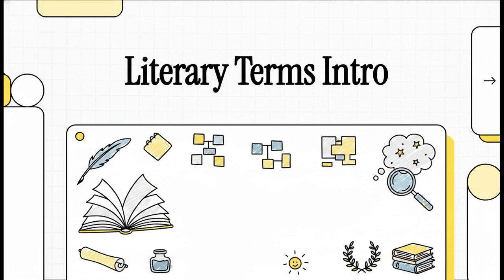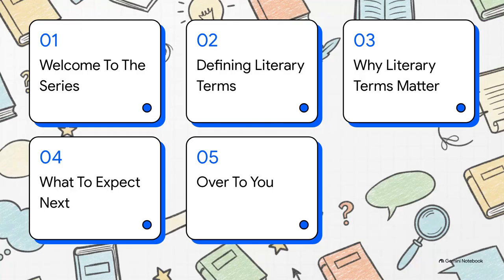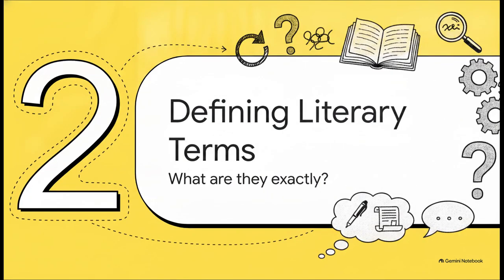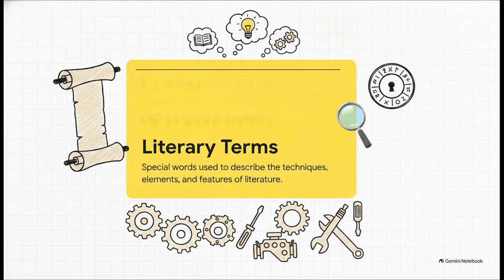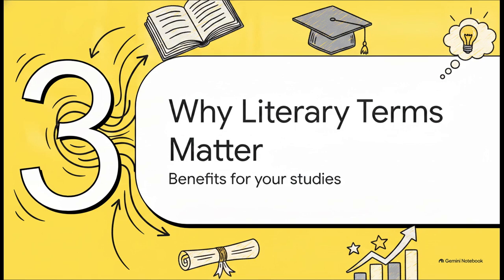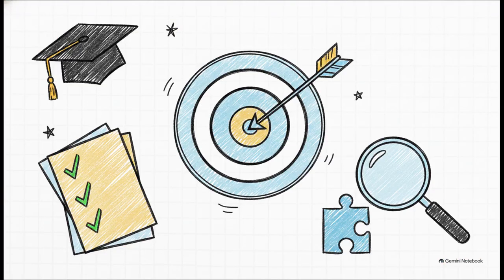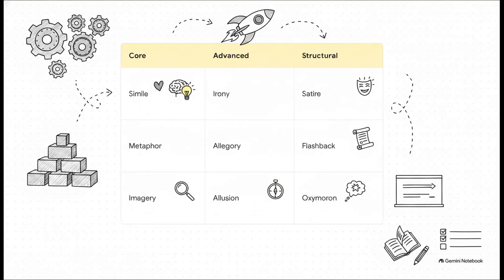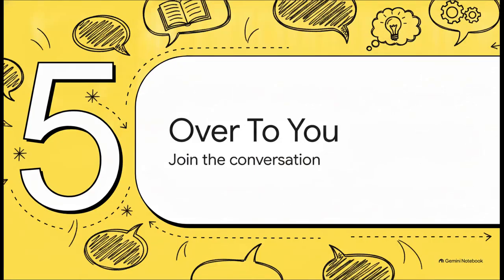Introduction to Literary Terms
📖 In this video, we explore today's literature topic in a simple and easy-to-understand way. This lecture is designed for English Literature students to strengthen their concepts and support exam preparation.

If you find this lecture helpful, please Like, Share, and Subscribe to BR Literary Corner for more lectures on Literary Theory, Literary Criticism, Poetry, Drama, Novels, Short Stories, Literary Terms, Grammar, Linguistics, Research Writing, and Exam Preparation.

🔔 Turn on the Bell Icon so you never miss our latest uploads.